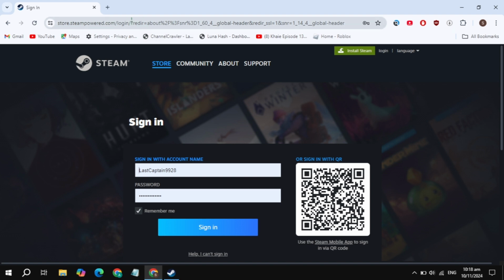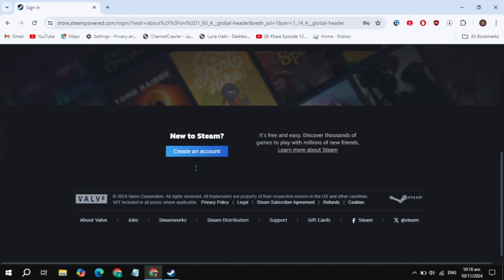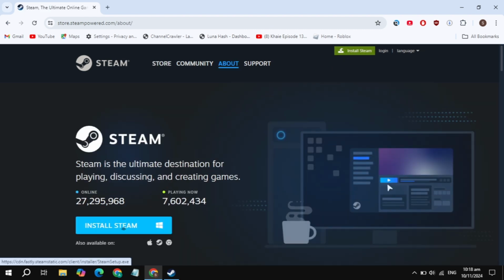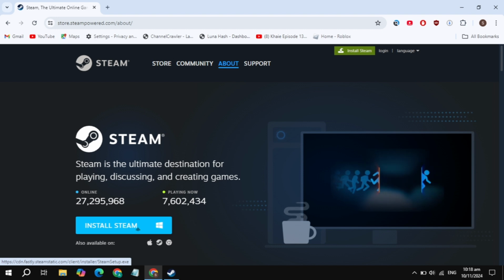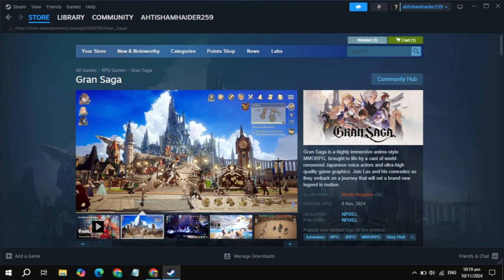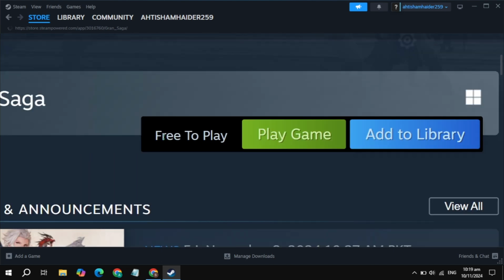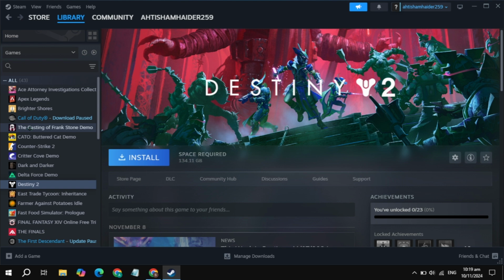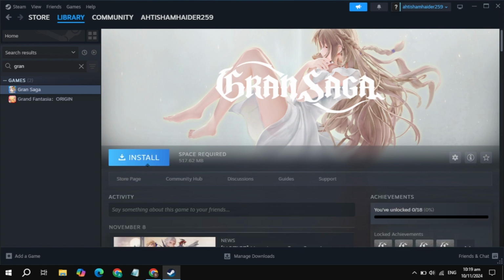How to Download Gran Saga on PC or Laptop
In this quick tutorial, I'll show you step-by-step how to download and install Gran Saga on your PC. Whether you're new to Gran Saga just need a guide to get started, this video will walk you through the entire process in just a few minutes. Let's get Gran Saga and running on your computer today!